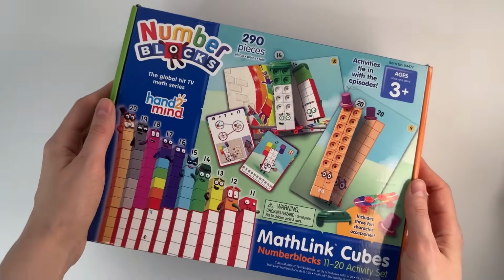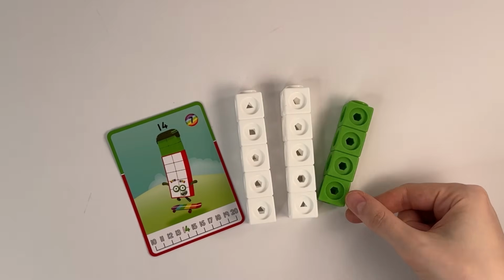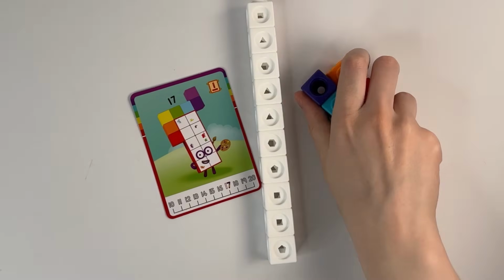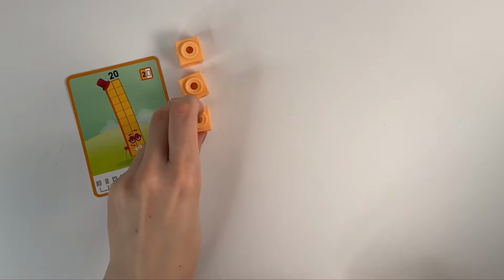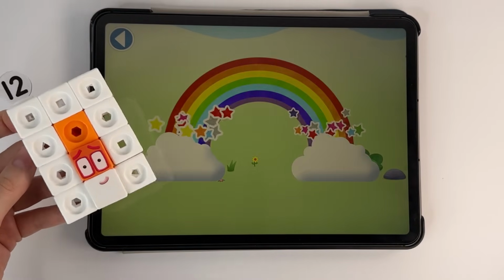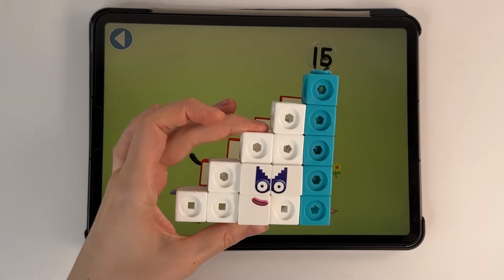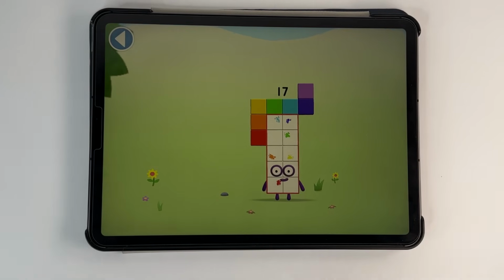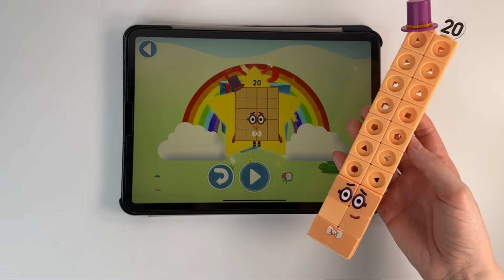Numberblocks 11 to 20 Building Blocks MathLink Cubes - Fun Math for Preschoolers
Hi, today I've prepared a new set with Numbarblocks. Let's build numbers from 11 to 22. Learning new things is fun. Numberblocks will help to learn new simple numbers and develop fine motor skills.